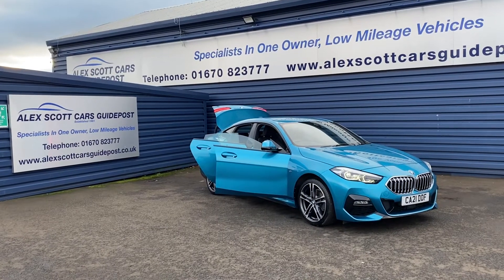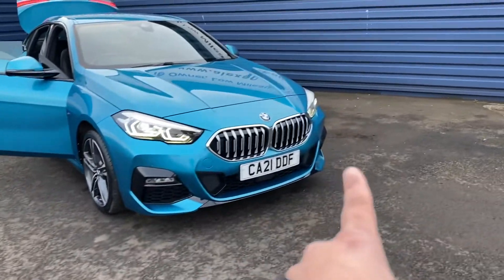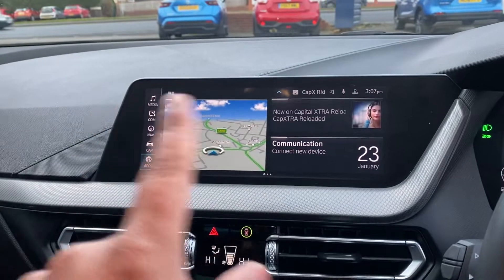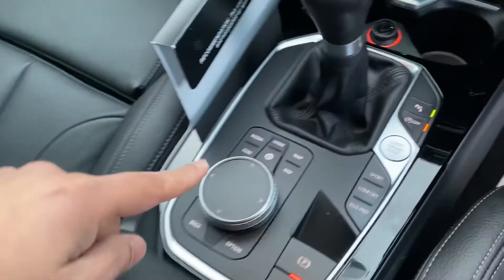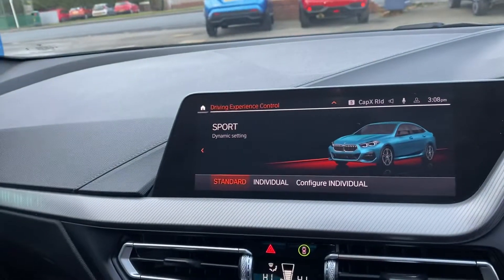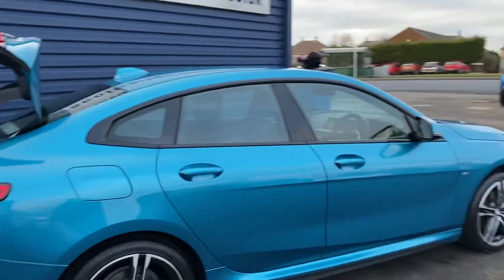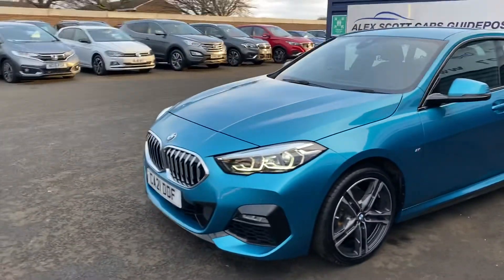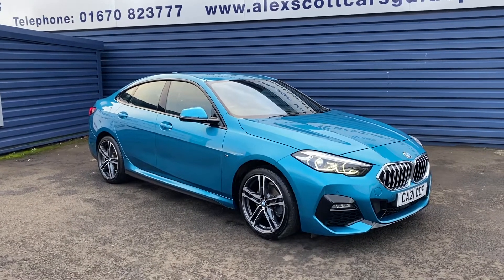2021/21 BMW 2 Series Gran Coupe 1.5 Petrol Manual 218i M Sport 4 Door